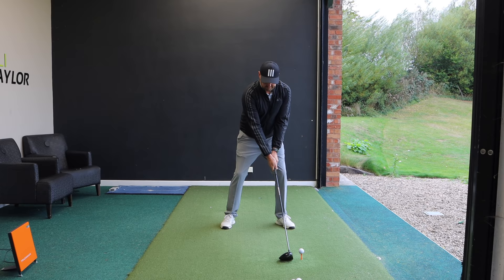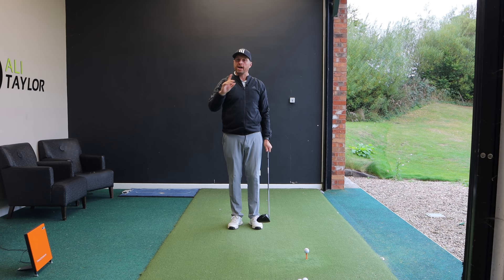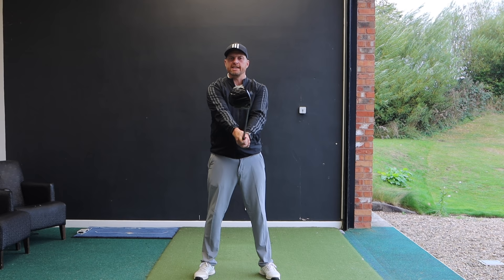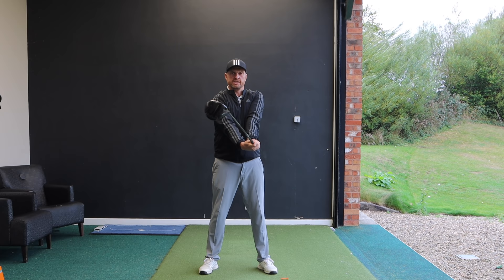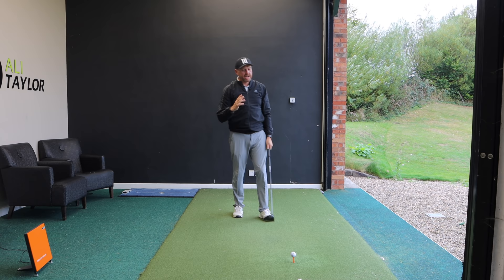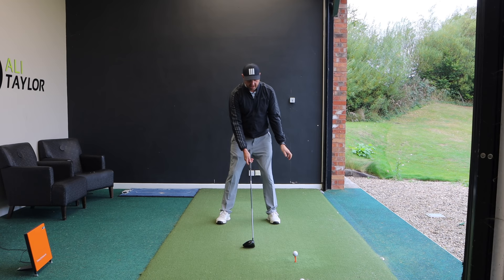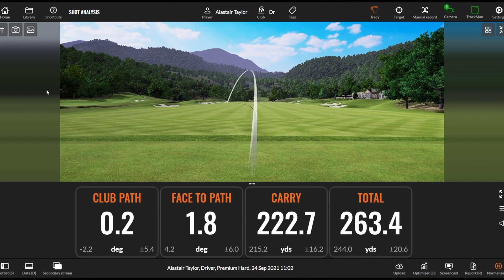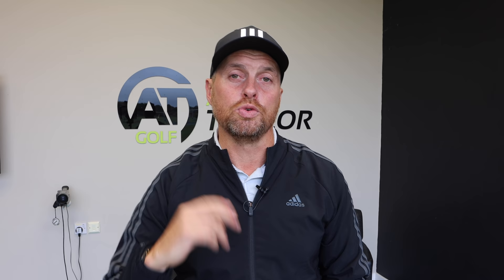The BIGGEST reason your GRIP is causing your SLICE and how to FIX IT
In this Friday Fix Ali will show you the biggest reason your grip is causing your slice and how to fix it.
Slicing the driver is so destructive for most golfers so by the end of the video you will know what you need to do to hit driver longer and straighter from the tee.